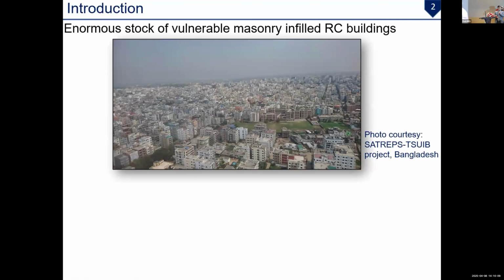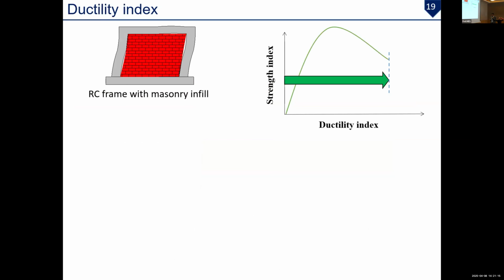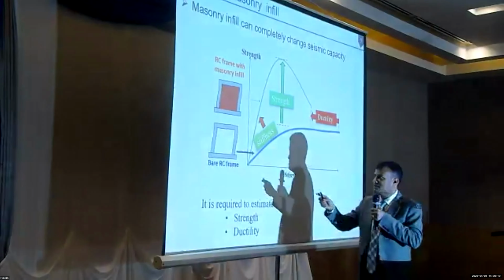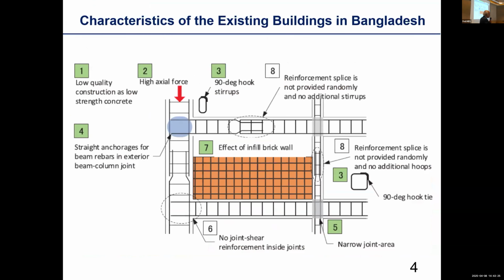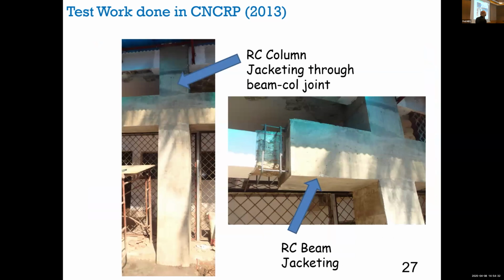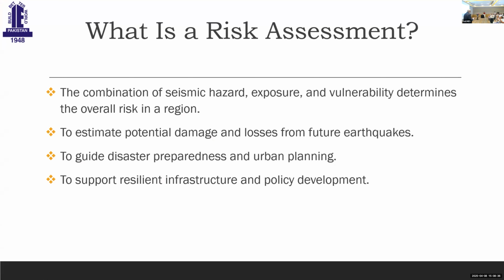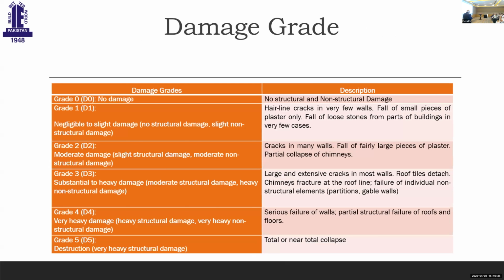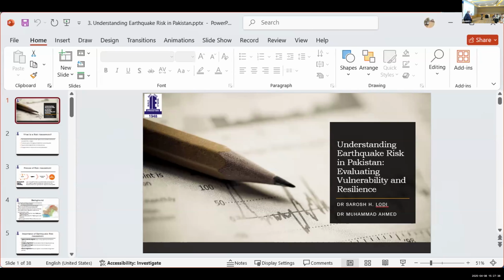The 48th ECM TC-22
ACECC 48th ECM
Hosted by The Federation of Myanmar Engineering Societies

Meeting date: April 8, 2025

TC-22 Chair: Dr. Sarosh H. Lodi

Timestamp

00:00 Start

1:40 Evaluation of the Seismic Hazard Map of Myanmar Using OpenQuake Data and Regression Analysis: A Study on Seismic Hazard Mapping and Regression Analysis (Wai Yar Aung)

9:45 Seismic Assessment of Existing RC buildings in Bangladesh: A correlation between Visual Rating method and Detailed Seismic Evaluation method (Engr. Md. Shafiul Islam, PhD, Executive Engineer, PWD, Bangladesh, Engr. Md Abdul Malek Sikder, Former Additional Chief Engineer, PWD, Bangladesh)

39:56 Seismic Vulnerability Assessment of Existing Buildings in Bangladesh: Towards an Optimal Strategy (Engr. Md. Shafiul Islam, PhD, Executive Engineer, PWD, Bangladesh, Engr. Md. Rafiqul Islam, Superintending Engineer, PWD, Bangladesh, Engr. Md Abdul Malek Sikder, Former Additional Chief Engineer, PWD, Bangladesh)

1:08:30 Understanding Earthquake Risk in Pakistan: Evaluating Vulnerability and Resilience (Dr. Sarosh H. Lodi, Dr. Muhammad)